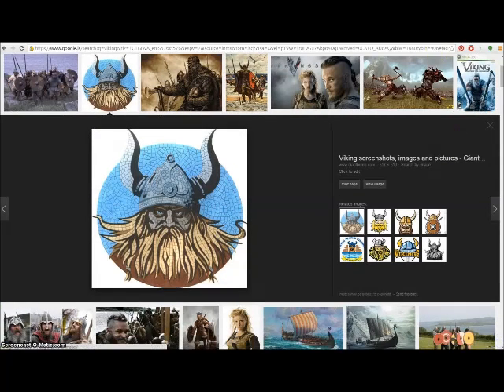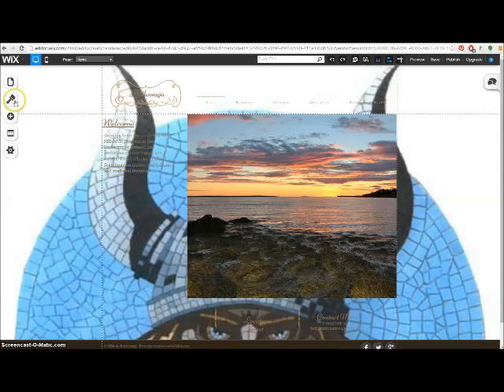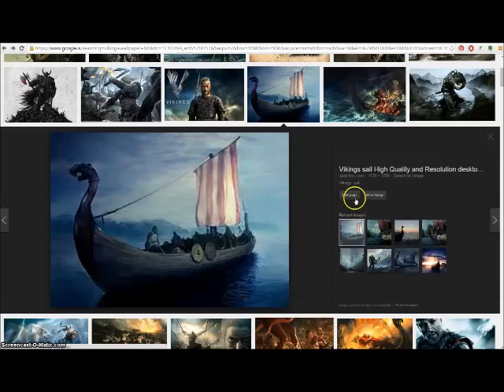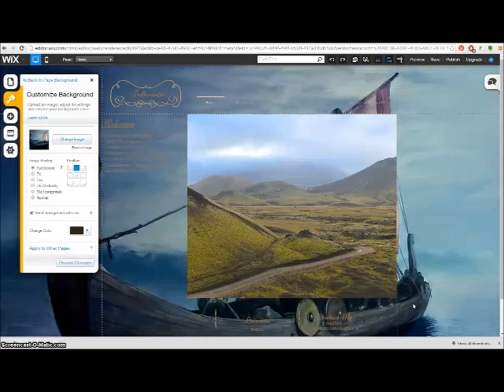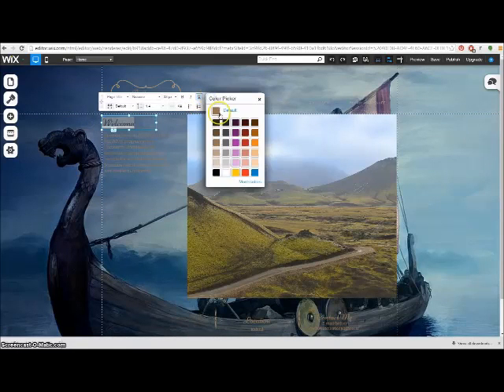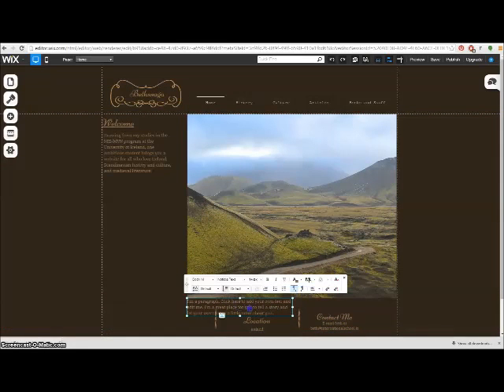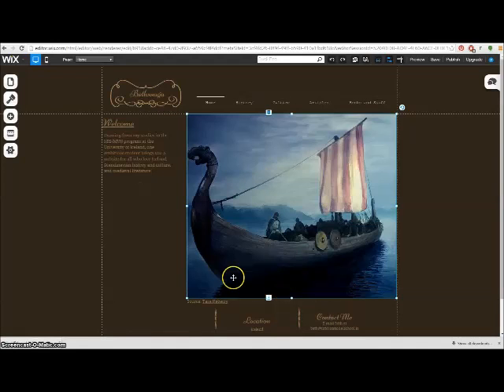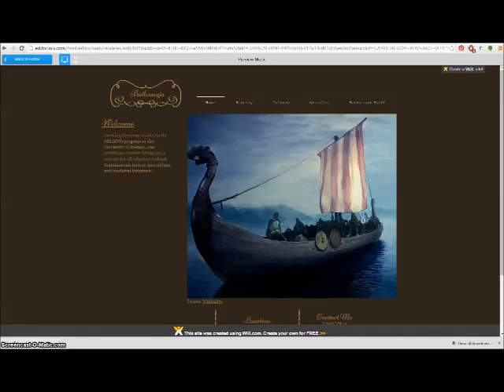No More Blurry Photos / Crediting Your Photos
This week, we will focus on beautiful backgrounds and photos for our website. You can upload your own photos or use Google, but you must always remember to think of your audience. Make your website beautiful, not blurry. Also, remember to credit the source of each of your photos so the person/website that created them gets proper credit for their work.